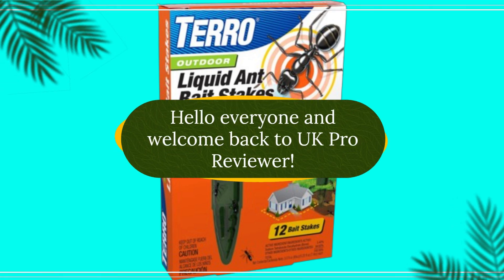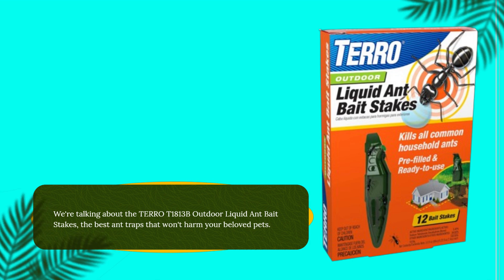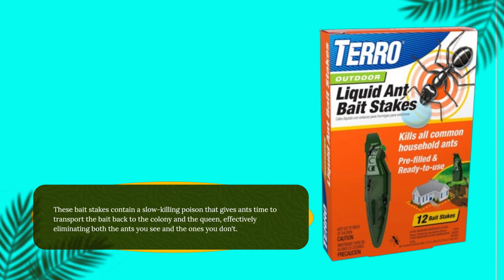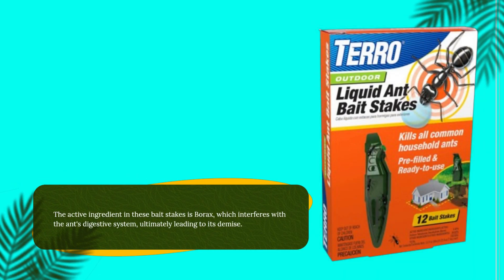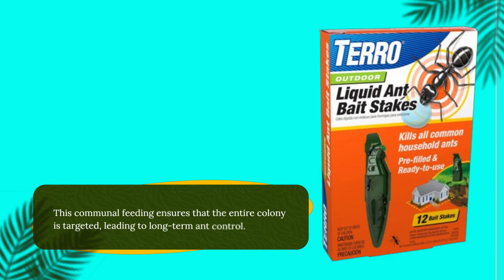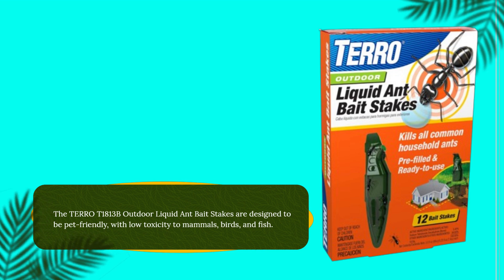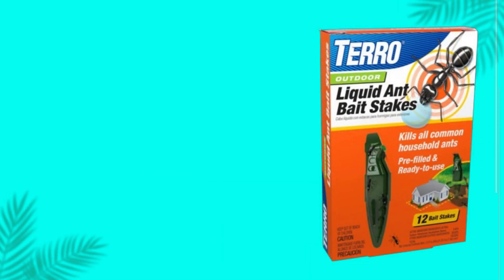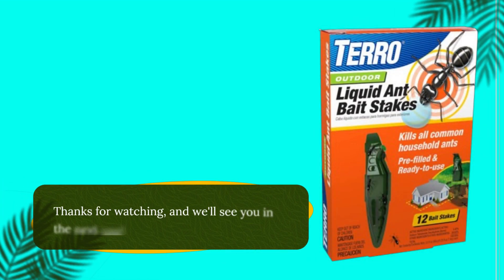🐜 Best Ant Traps With Pets | TERRO T1813B Outdoor Ready-to-Use Liquid Ant Bait Stake Killer Trap 🐜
Amazon Product Name : TERRO T1813B Outdoor Ready-to-Use Liquid Ant Bait Stake Killer Trap

Discover effective pest control solutions that keep your home safe for both pets and family with the best ant traps with pets! In this video, we'll explore a range of top-rated ant traps specifically designed to eliminate ant infestations while being safe to use around pets. Whether you're dealing with sugar ants, carpenter ants, or any other ant species, these traps offer a non-toxic approach to pest control, ensuring the well-being of your furry friends. Join us as we delve into the features, effectiveness, and pet-friendly design of each ant trap, helping you find the perfect match for your home. Say goodbye to unwanted ant visitors and hello to a pest-free environment that's safe for pets with the best ant traps with pets!